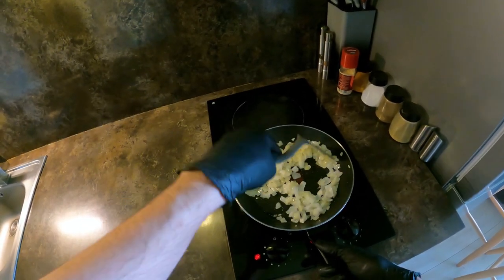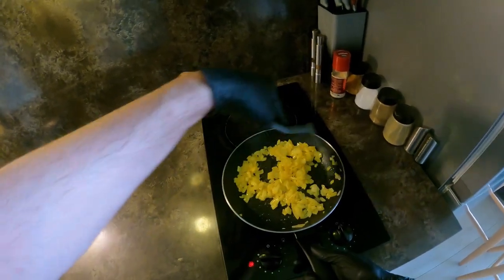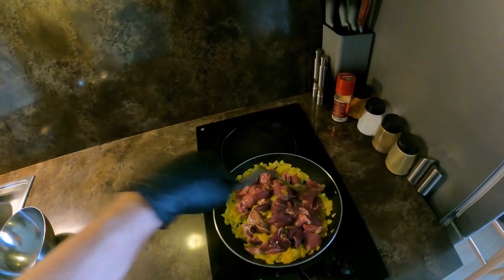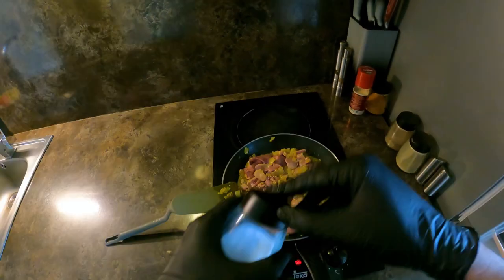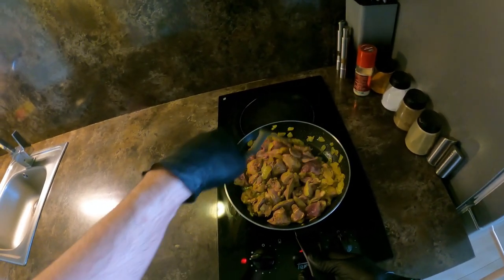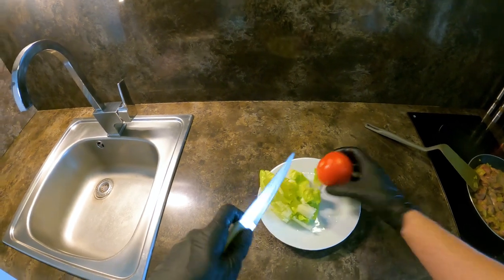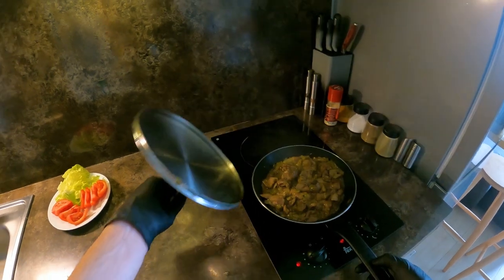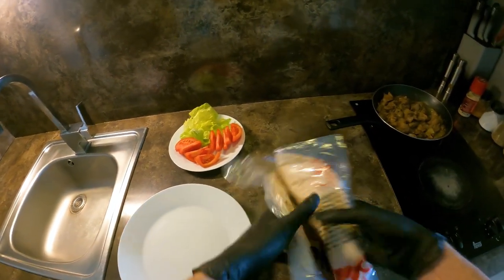POV Home Cooking | I Tried This Chicken Heart Recipe For The First Time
Embark on a culinary journey with me as I dive into uncharted territories of taste! In this video, I take on the challenge of preparing a chicken heart recipe for the first time. Join me in the kitchen as I share my experiences, triumphs, and perhaps a few hiccups along the way. Whether you're a seasoned chef or a curious food enthusiast, this video promises a delightful exploration of flavors and a glimpse into the world of unconventional culinary delights. Let's savor the moment together!